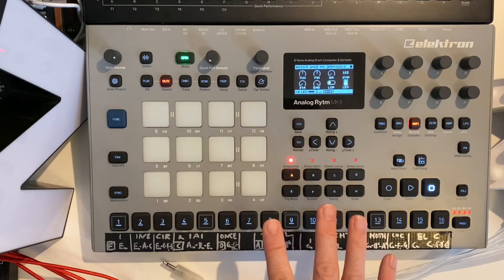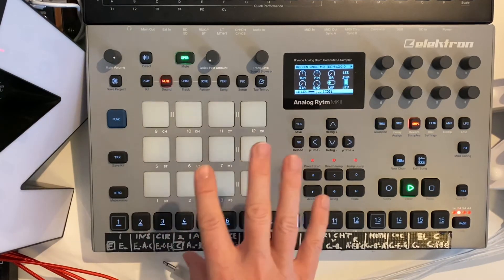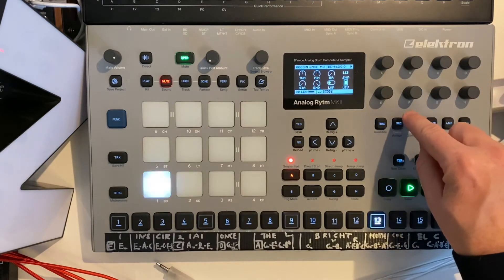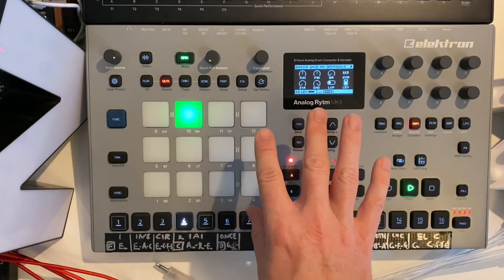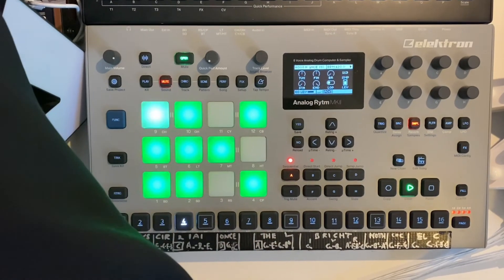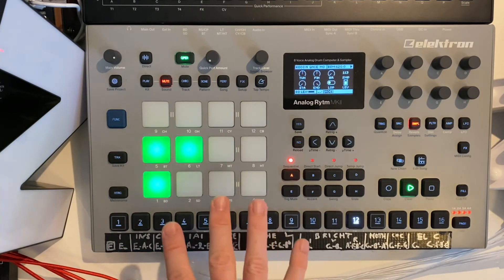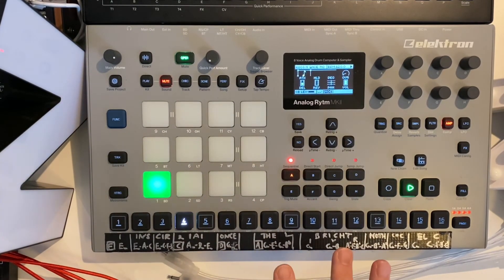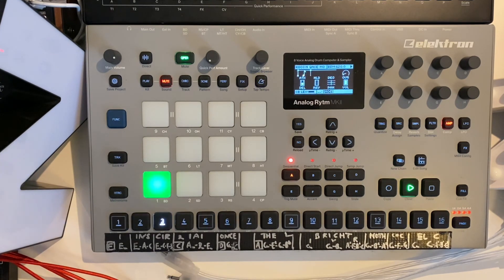How did I set up my modular live performance? Part 2: Drums (Analog Rytm)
NEVERSLEEP modular live performance – in-depth live patch tutorial

After my last modular live performance with the Berlin Modular Society, where I played an energetic set of melodic techno, I was often asked how I did set up my the modular patch of eclectic rhythmic elements, melodic themes, chord progressions and live samples & vocals for my live performance.

In this series of videos, I am showing a detailled overview of the components and signal patches of my modular live system:

Part 2: Drums (Analog Rytm)

Click on the links in the videos to access the other tutorial videos.